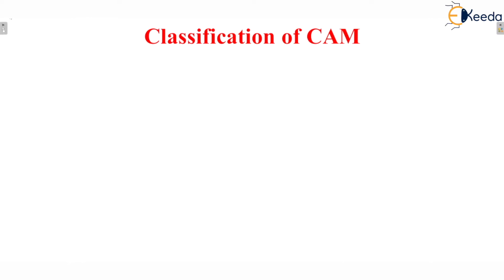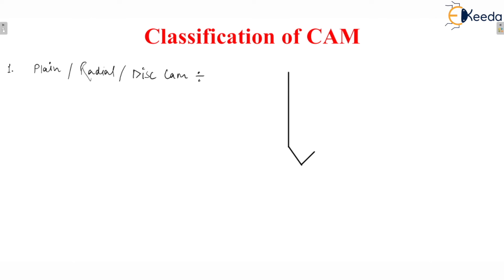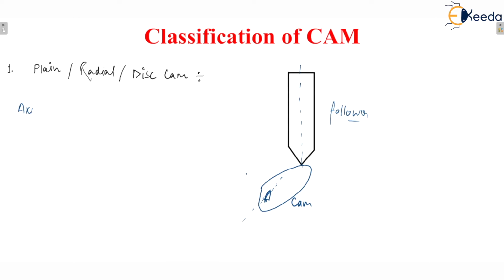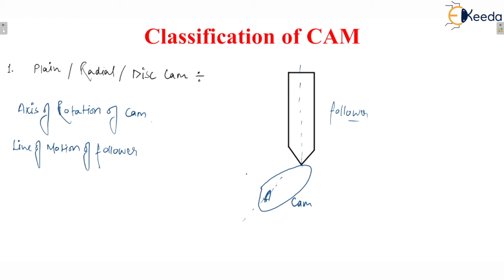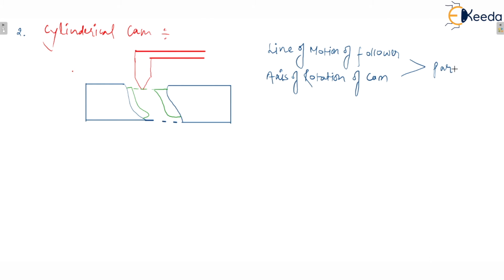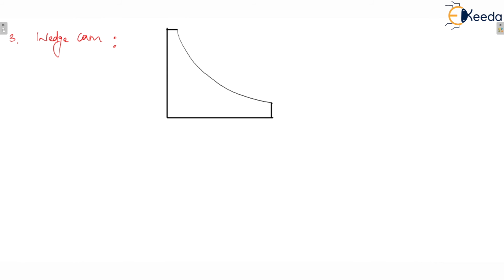Understanding the Classification of CAM | GATE Theory of Machines and Vibrations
In this informative video, we delve into the Classification of CAM (Computer-Aided Manufacturing) as part of the GATE Theory of Machines and Vibrations series. Gain a comprehensive understanding of CAM and its significance in modern manufacturing processes. We break down the key concepts in easy-to-follow steps, ensuring a clear grasp of this vital topic. Whether you're a student, engineer, or simply curious about the world of manufacturing, this video provides valuable insights. Join us in exploring the fascinating realm of CAM classification!

Happy Learning.